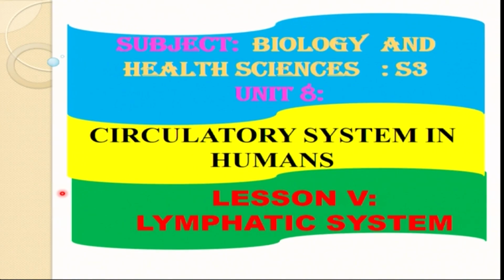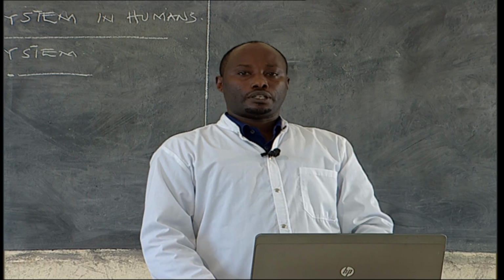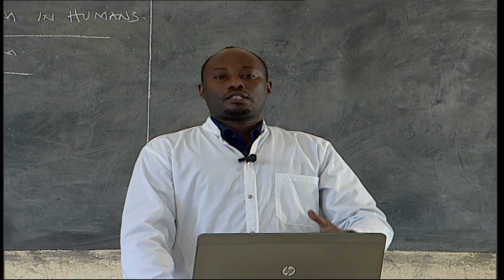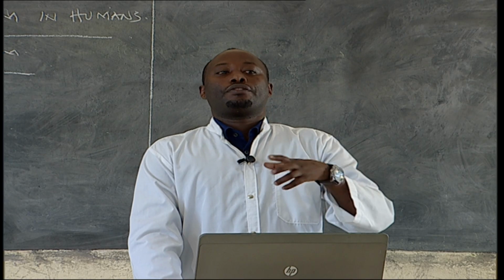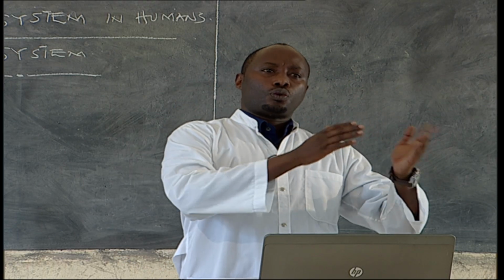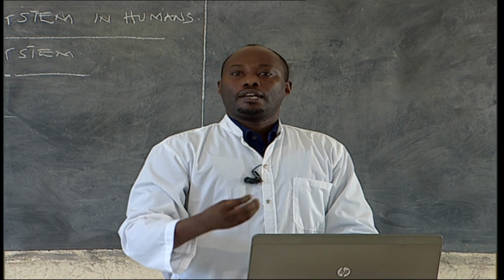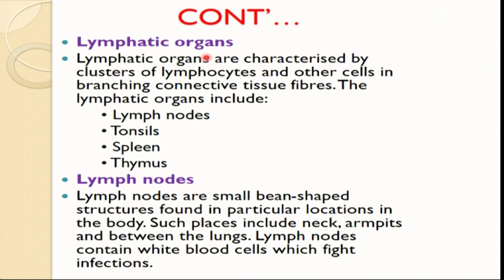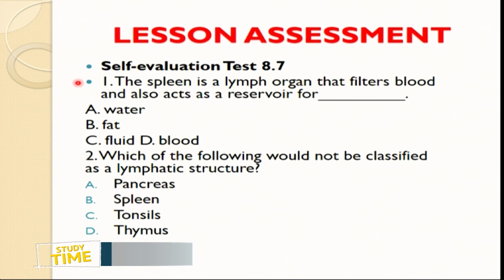UNIT 8 L5 LYMPHATIC SYSTEM